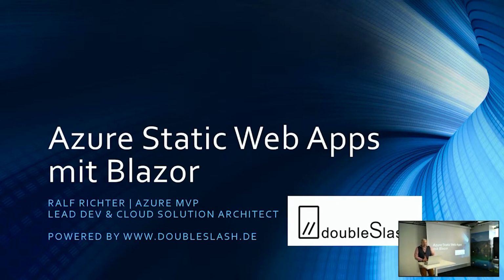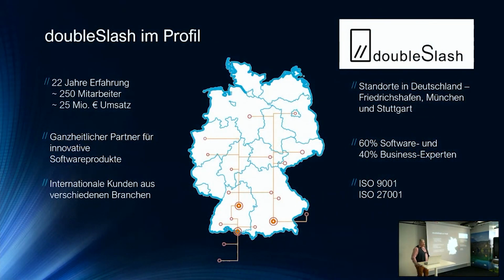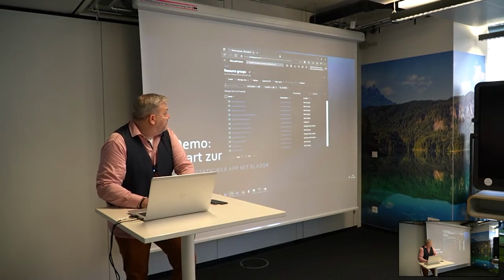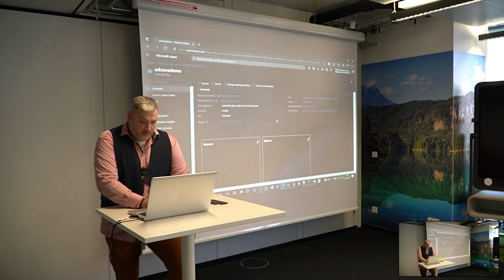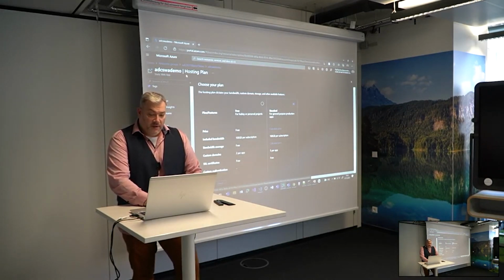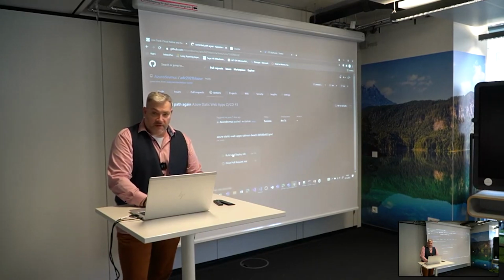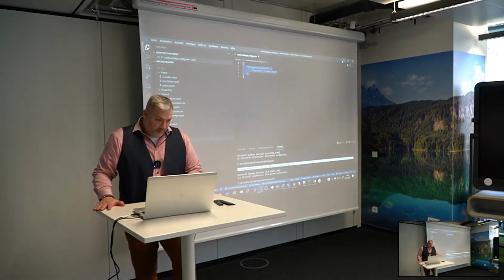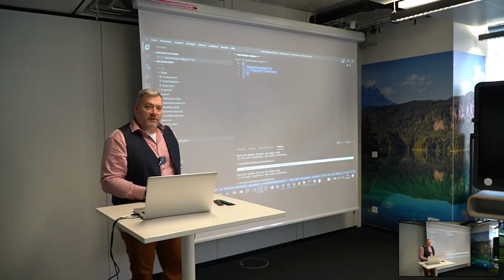AzDevCom 2021 -Azure Static Web Apps mit Blazor - einfach zur modernen App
Ralf Richter mit seiner Session:
In dieser Session steht die Azure Static Web App im Fokus mit Blazor als Web Assembly. Die Static Web Apps (SWA) bieten sich für moderne Anwendungen an, da sie schon viel mit bringen. Die Features der SWA, was es zu beachten gibt und wie man mit Blazor eine SWA erstellen kann zeige Ich in dieser Session. Dabei streifen wir die meisten wichtigen Themen, die es bei der Entwicklung mit SWA zu beachten oder bedenken gibt. Damit solltest Du selber schnell einen Einstieg finden in die Welt der SWA.